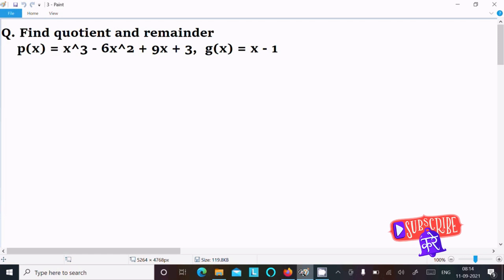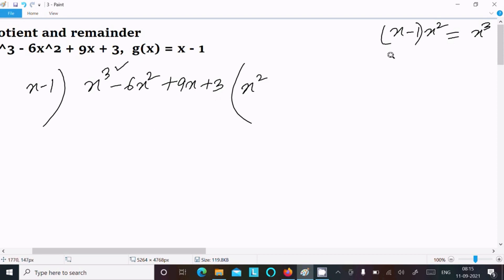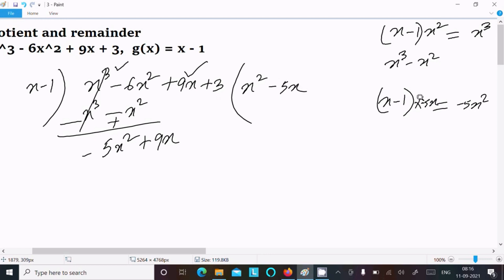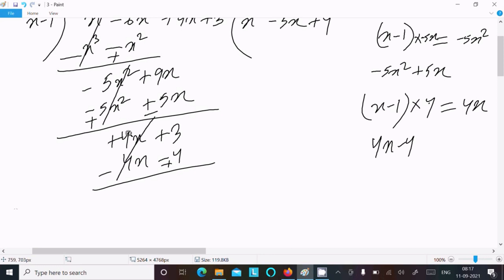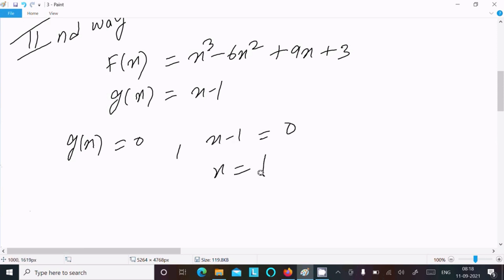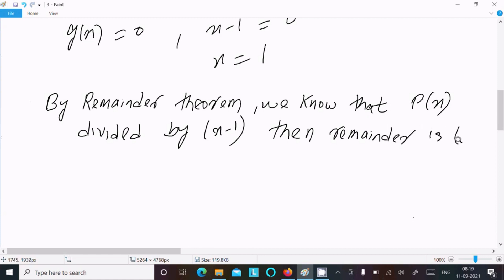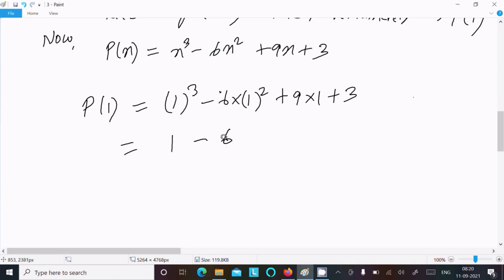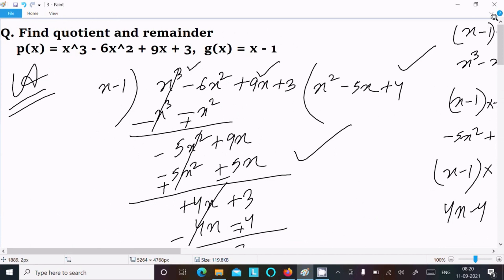Find quotient and remainder p(x) = x³ - 6x² + 9x + 3 , g(x) = x - 1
p(x) = x³ - 6x² + 9x + 3 , g(x) = x - 1
p(x)=x^3-6x^2+9x+3, g(x)=x-1
Find quotient and remainder `p(x) = x^3-6x^2+9x+3,g(x)=x-1
Using the remainder theorem , find the remainder , when p (x) is divided by g (x) , where p(x)=x^3-6x^2+9x+3,g(x)=x-1